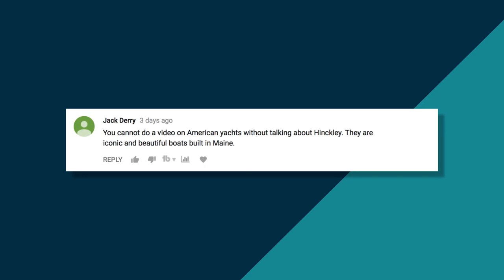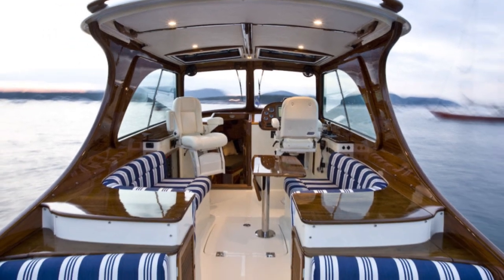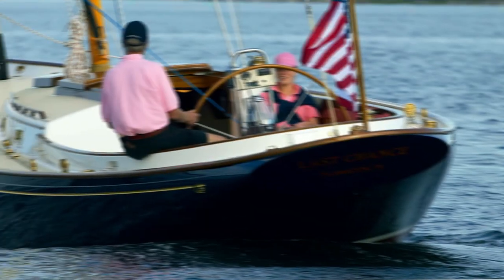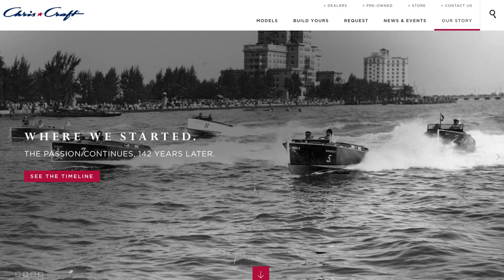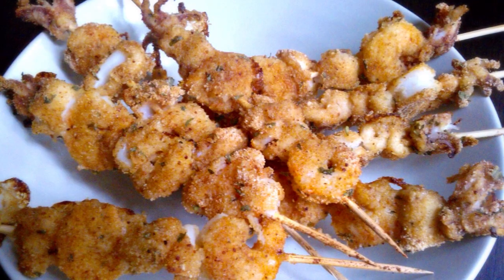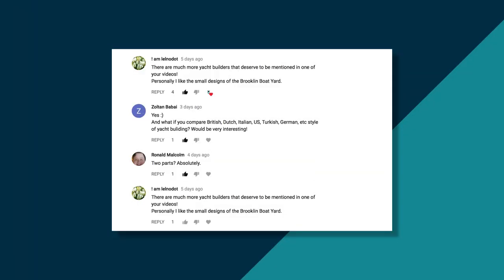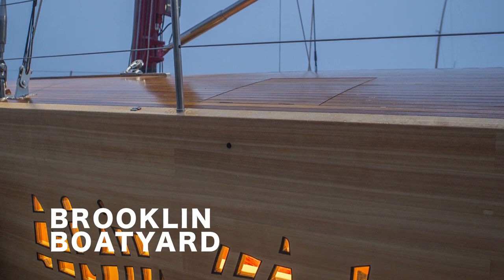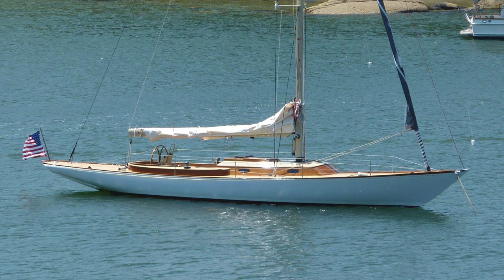Yachts Born in the U.S.A. PART 3 - The ones that got away!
Yachts Born in the U.S.A. -The ones that got away!

Researching this video was a real eye opener for me. I knew that there was a rich yacht building history in the United States, but had never really studied the subject. From the spectacular picnic boats built by Hinckley to the wonderful runabouts produced by Chris Craft and sensational hand built vessels that Brooklin Boatyard turn out, the one thing these boats have in common is an exemplary attention to detail. I feel sure that the workers in each of these yards feel very proud to be part of some of the finest products to be built in America.